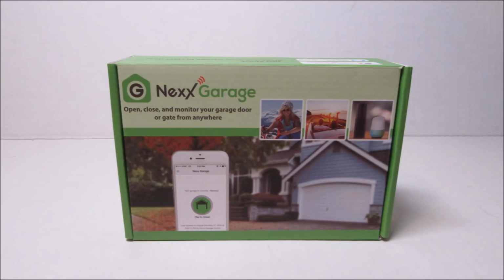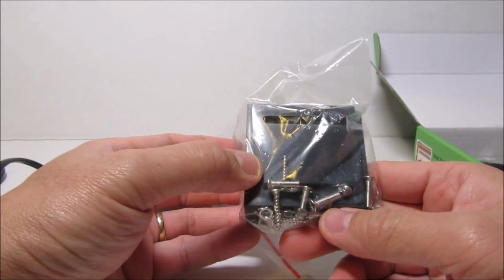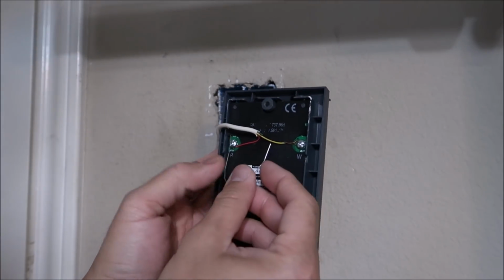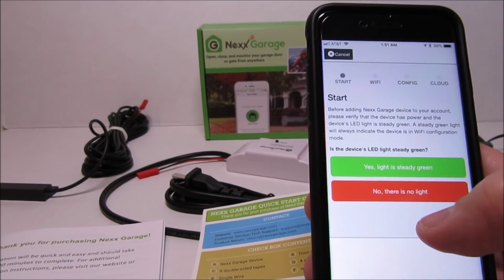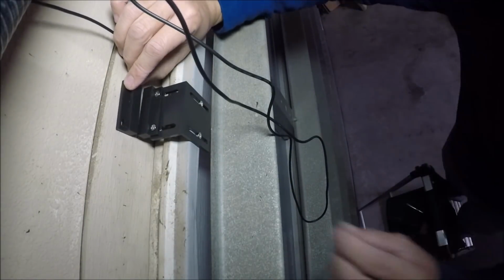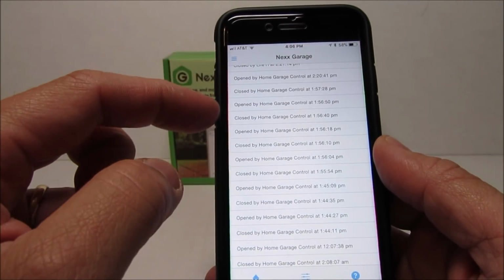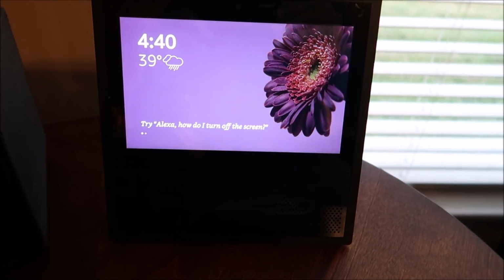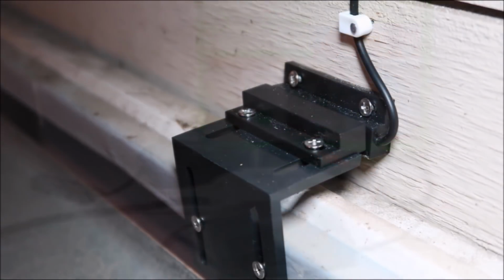Nexx Garage Review - WiFi Garage Door Opener - Installation and Setup - Alexa | Google Assistant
We have here..the Nexx garage which you can easily open and close your garage and also can check the status of your garage at anytime.

Nexx Garage Wifi Garage Door Opener

With the Nexx garage, you can use their mobile app to control your garage door. This gadget also works with Alexa or Google assistant which I'll show you how to setup later on.

There is also another feature that I like... the geofence feature which when I drive up to the house, the garage door will automatically open up...I don't have to have the clicker with me or need to open up the app on my phone...

Some other features are the notification which you will be alerted whenever the garage door opens or closes...and also alerts you every 15 minutes whenever it remains opened.

All the dates and times that the garage door opens and closes are logged. This  was built with security in mind and all communications are encrypted and are traceable.